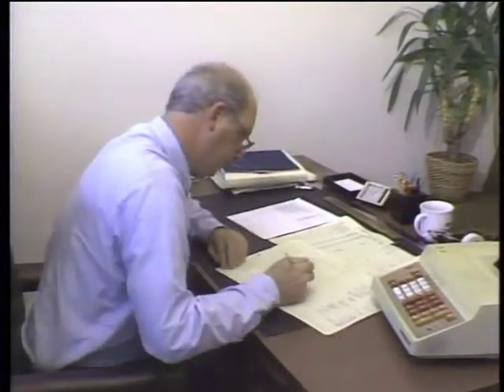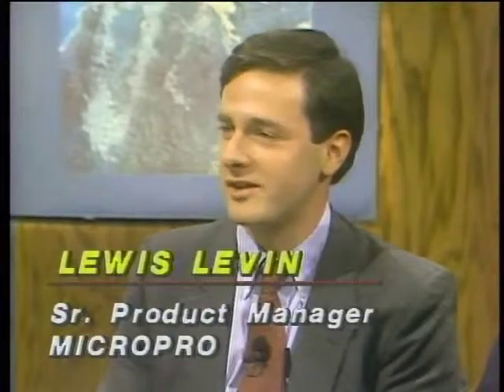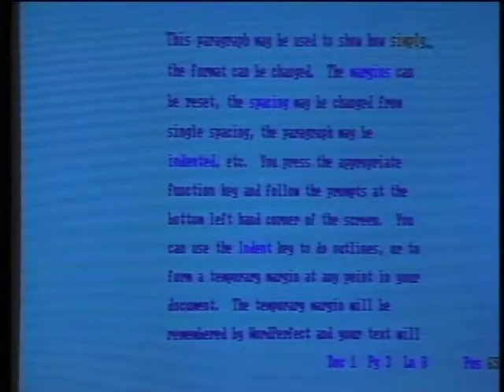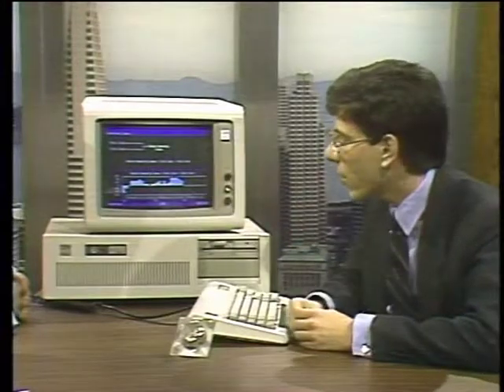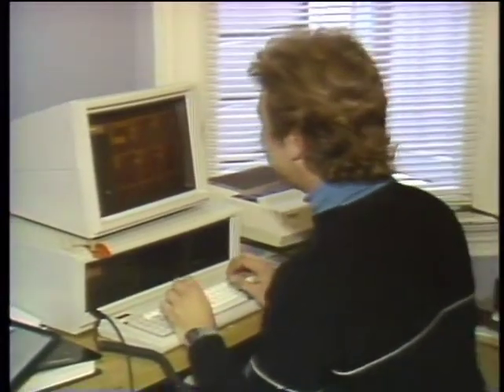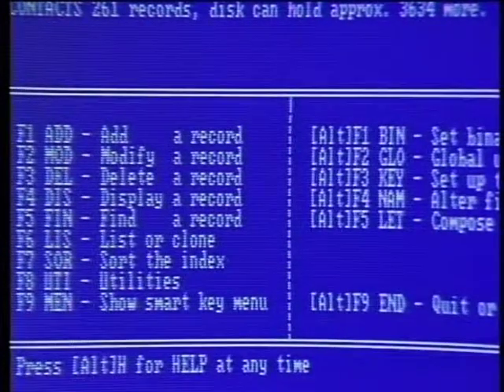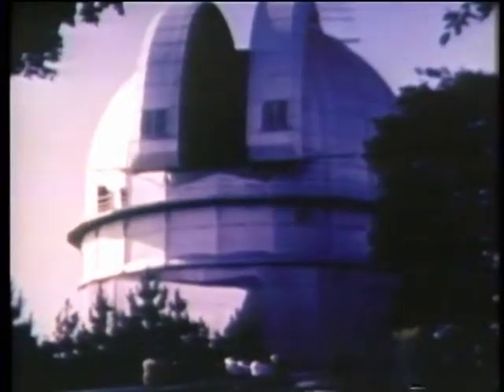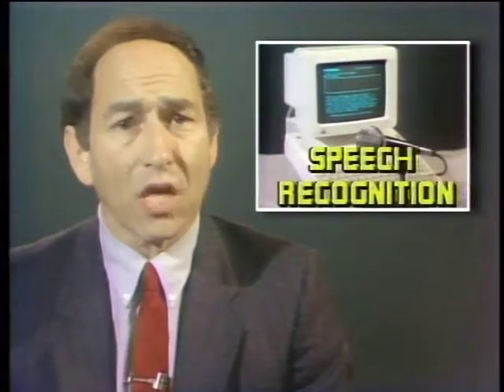Computer Chronicles S03E13 Business Software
A review of the current offerings in word processors, spreadsheets, and database managers.

Guests: Lewis Levin, Micropro; Alan Ashton, Satellite Software; Lex Crosett, Lotus Development; Stan Kugell, Javelin; Chick Mornheim, MMA; Steve Dow, Ansa; Jim Button, ButtonWare; George Morrow, Morrow Computing

Products/Demos: Wordstar 2000, WordPerfect 4.1, Lotus 123, Javelin, ParadoxPC File/R

Proddate:  11/26/1985 (Tuesday, November 26, 1985)

Originally Aired: November 26, 1985 (Tuesday, November 26, 1985)